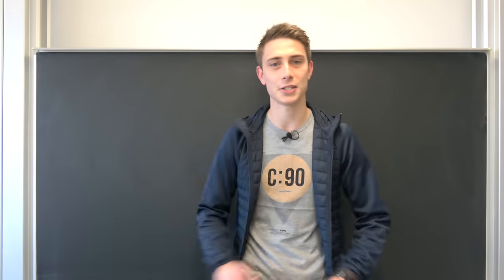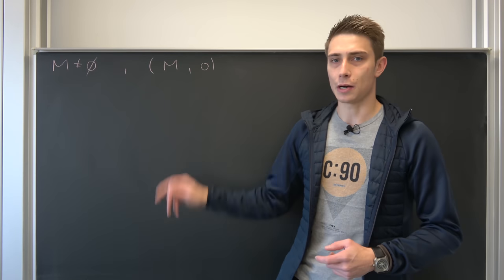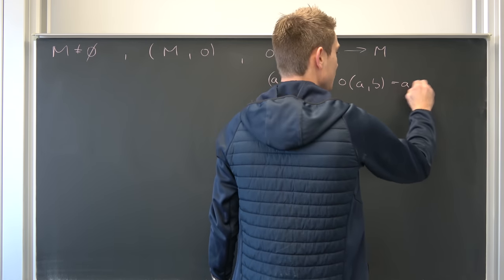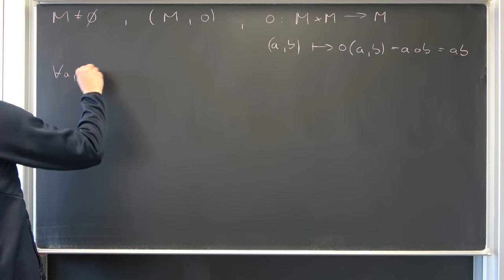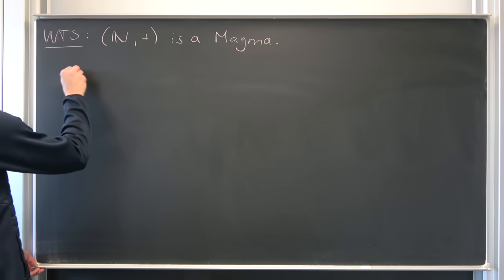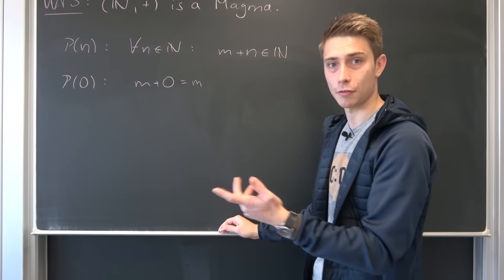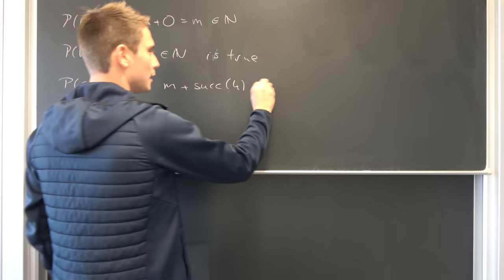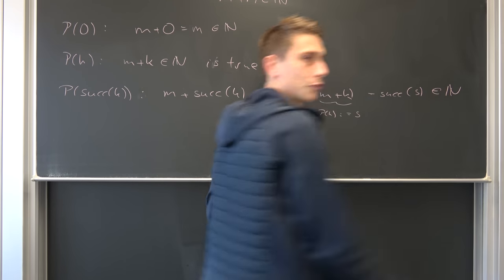Introducing Algebraic Structures: Magmas and Groupoids [ N is closed under + ]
Let us continue :) Back at it with an introduction to the simplest algebraic structure: the Groupoid or Magma. We are also going to prove the closure of the natural numbers under addition on the run :p